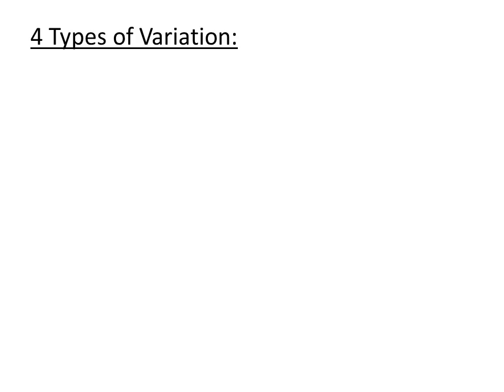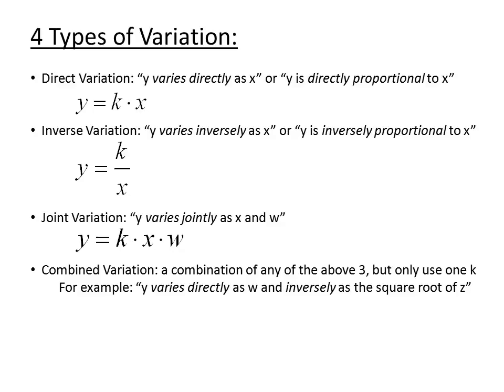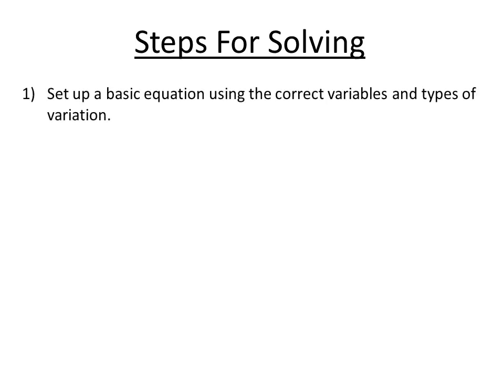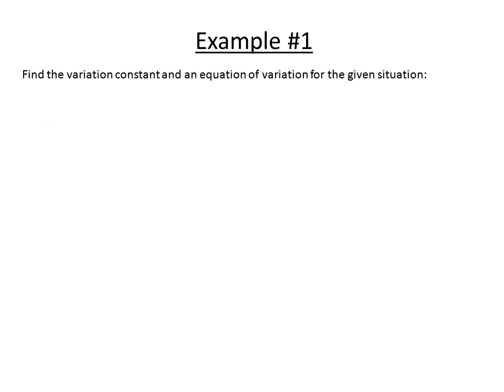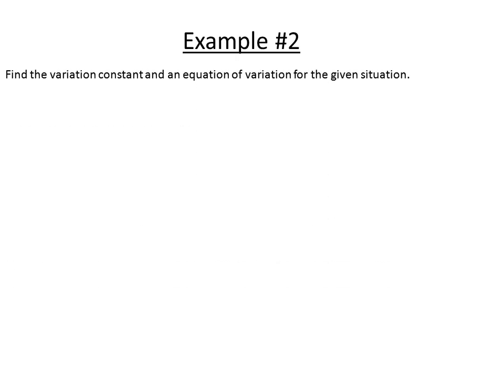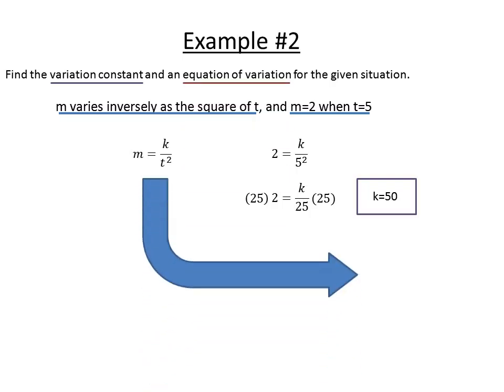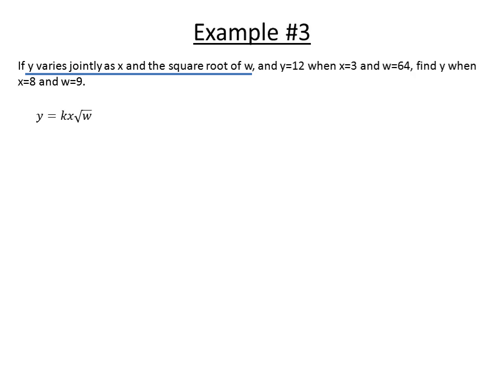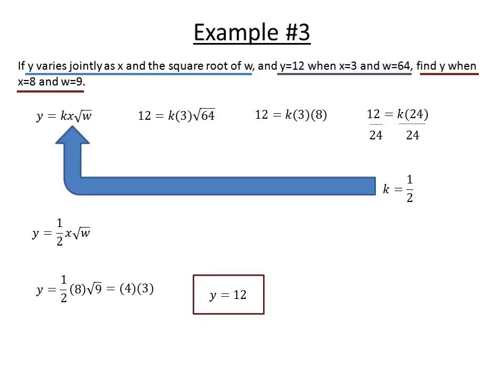Variation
Notes and examples for working with variation.